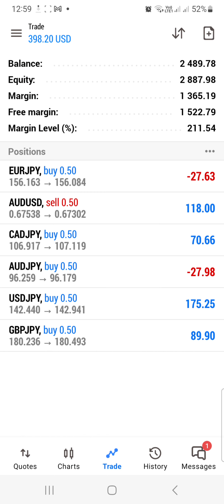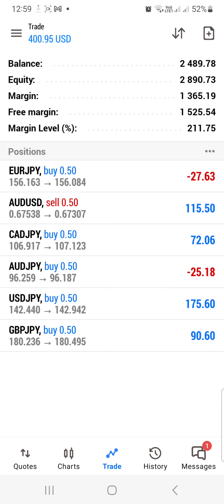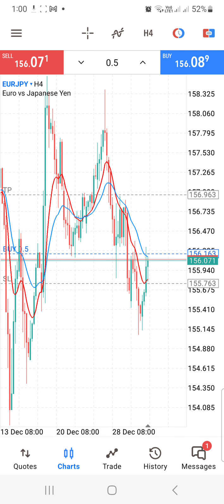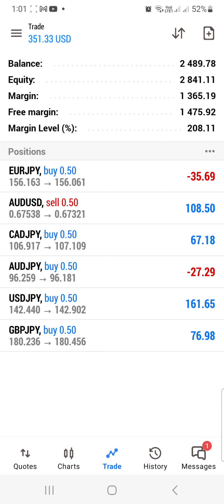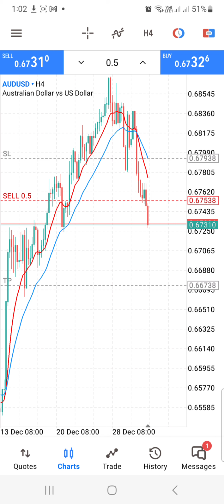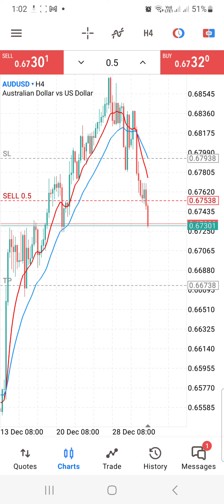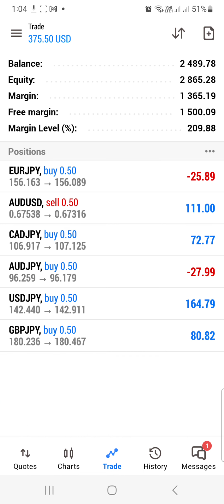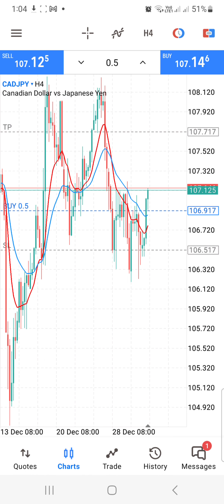My Forex Trading technical analysis using moving average